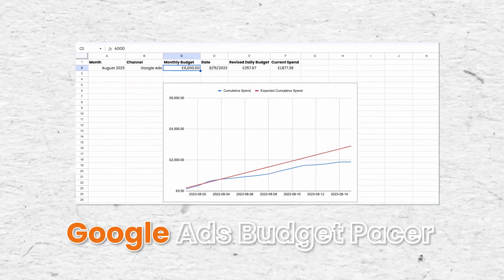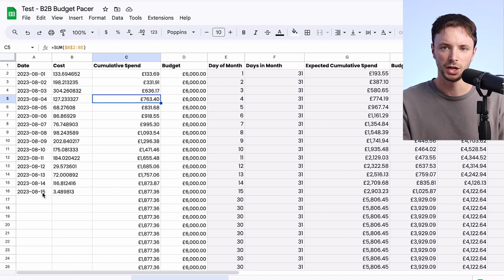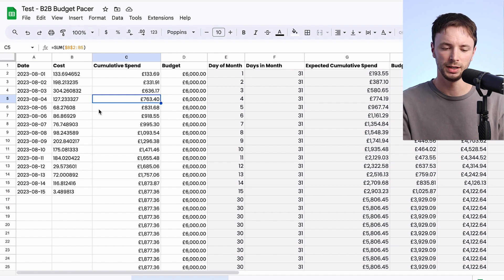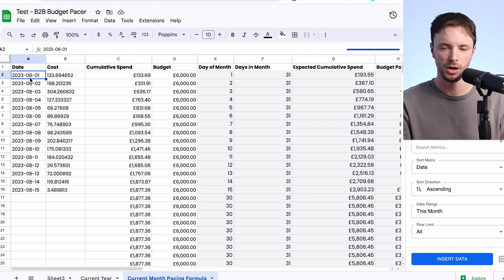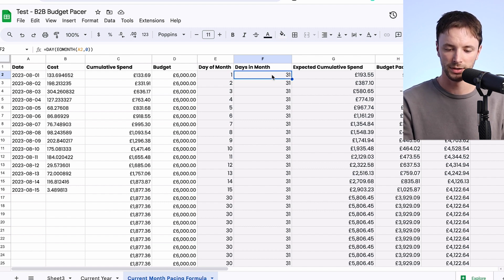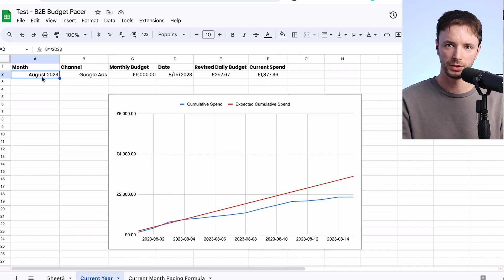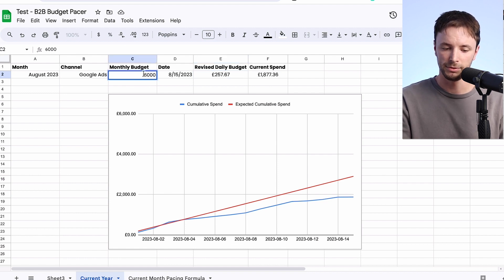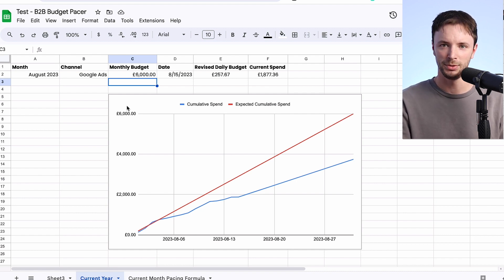Create An Automated Google Ads Budget Pacer / Tracker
Looking to create an automated Google Ads budget pacer/tracker? Check out BudgetPacer! We make it easy to track your Google Ads budget and provide insights into your campaign performance so you can make informed decisions.